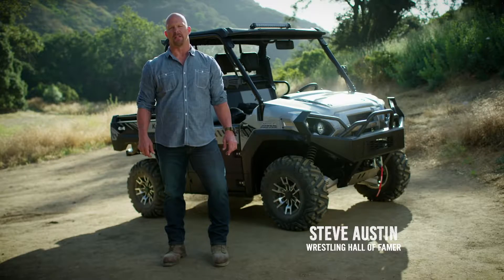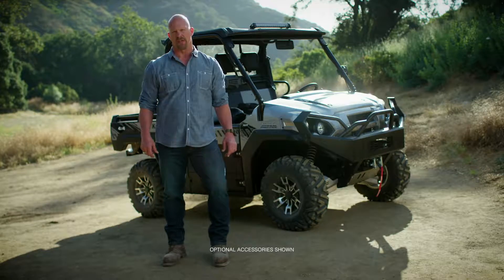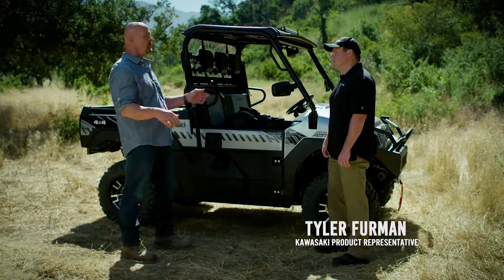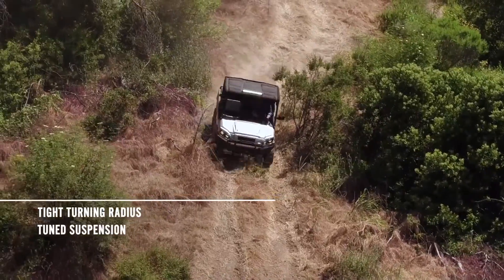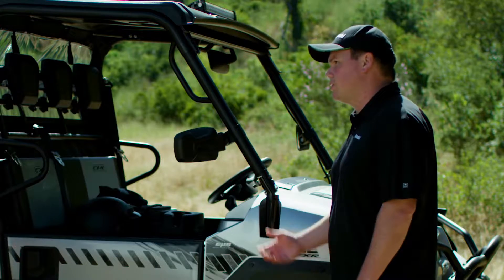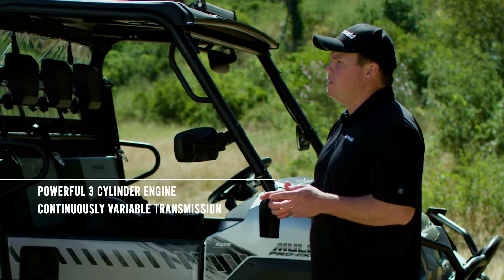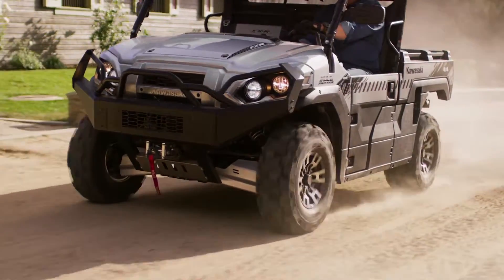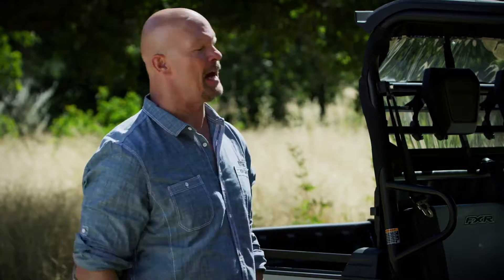2018 Kawasaki MULE PRO FXR Handling